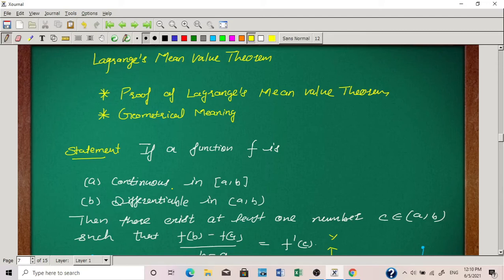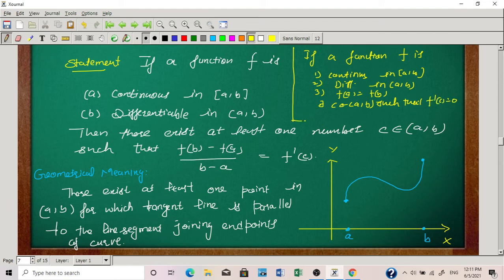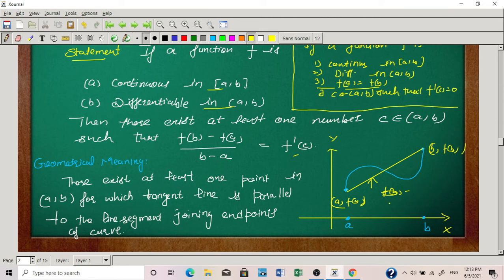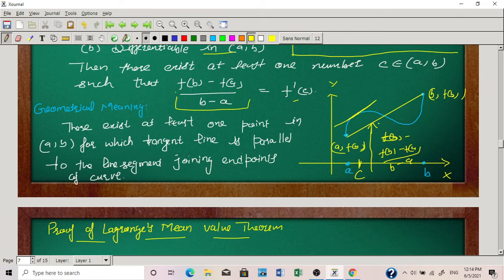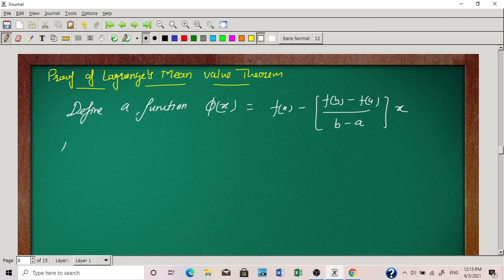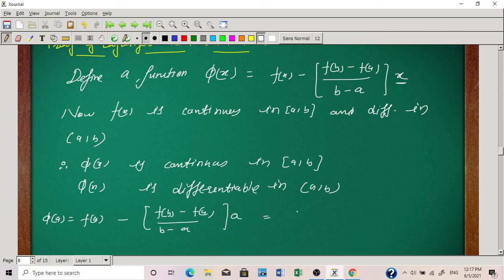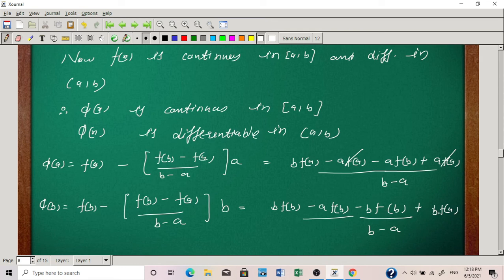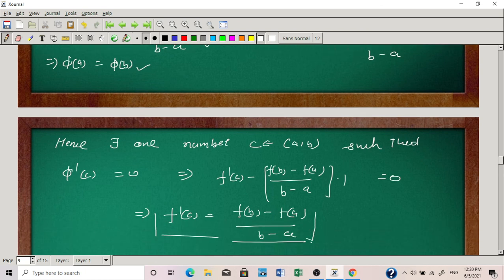Lagrange's Mean Value Theorem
Geometrical meaning of Lagrange's Mean Value Theorem